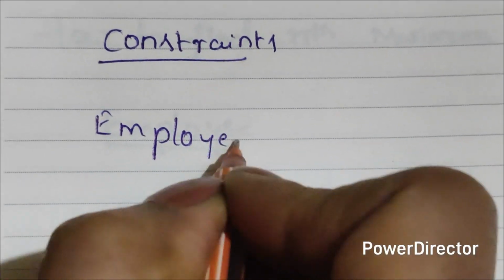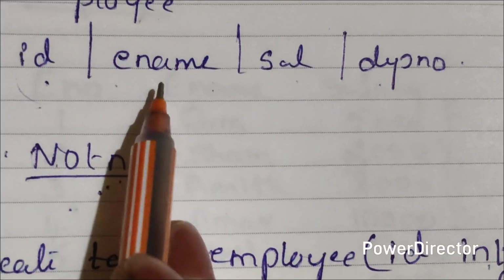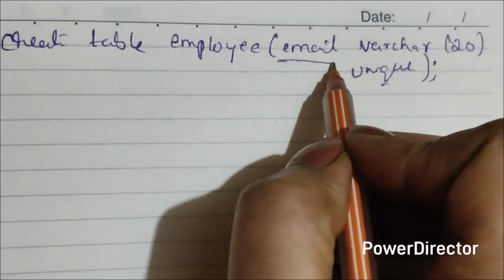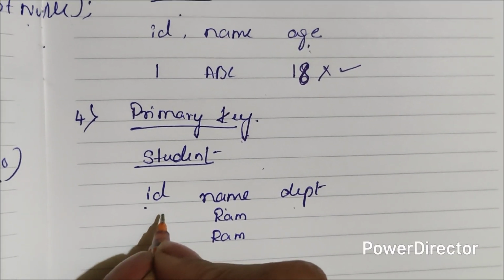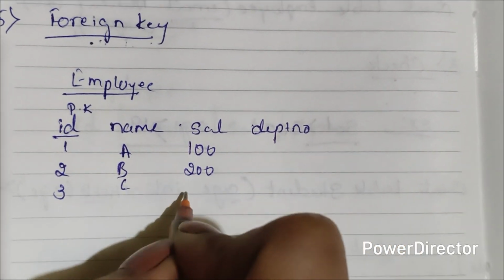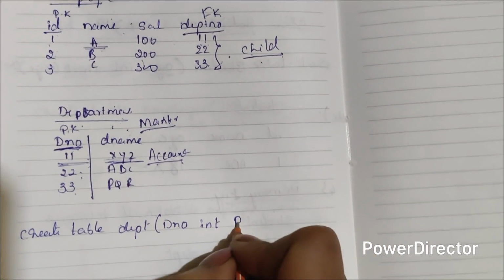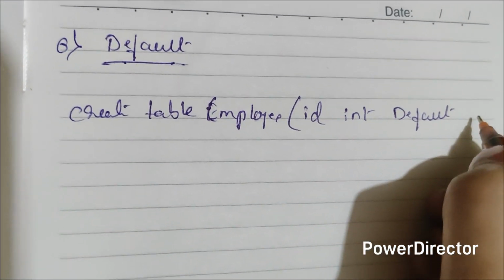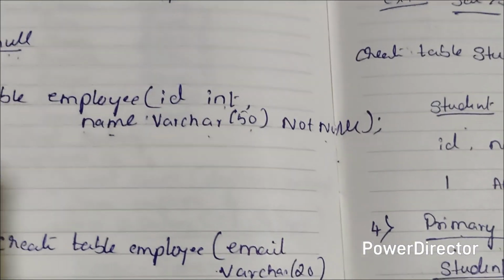DBMS Constraints Explained with Examples | Interview & Placement Questions | Code with Kusum 🚀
🚀 In this video, we will learn DBMS Constraints with simple explanations and practical examples. Constraints are rules applied to table columns to maintain data accuracy, consistency, and integrity in a database.

📚 Topics Covered:
✅ Unique Constraint
✅ NOT NULL Constraint
✅ CHECK Constraint
✅ Why Constraints are Important in DBMS
✅ SQL Examples for Each Constraint

🎯 This Video is Perfect For:
Engineering Students
BCA / MCA Students
SQL Beginners
Placement Preparation
DBMS Interview Preparation
Competitive Exams
🔥 What You'll Learn:

✔ How Primary Key works
✔ Difference between Primary Key and Foreign Key
✔ When to use Unique Constraint
✔ Importance of NOT NULL Constraint
✔ Real-world use of CHECK Constraint

DBMS
SQL
Interview Questions
Placement Preparation
Coding Concepts